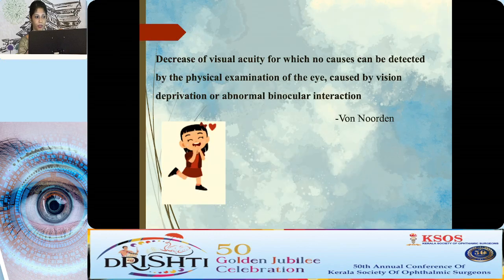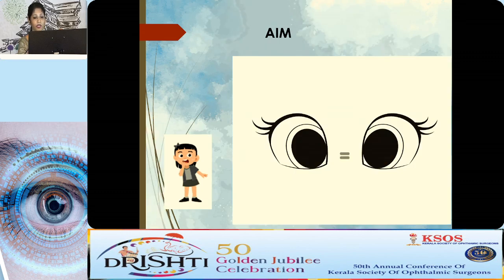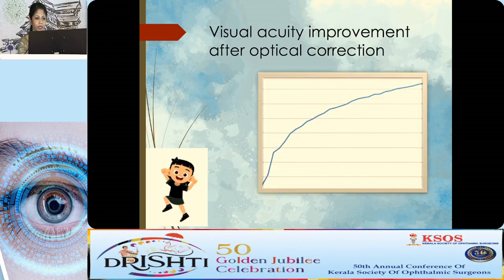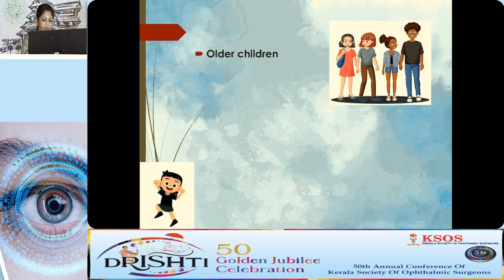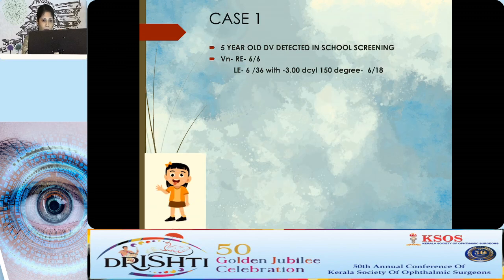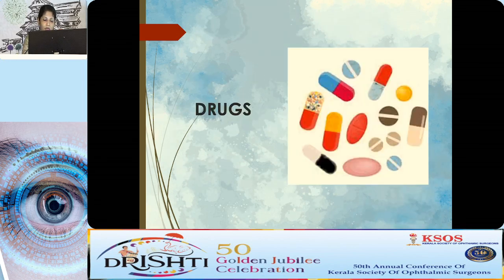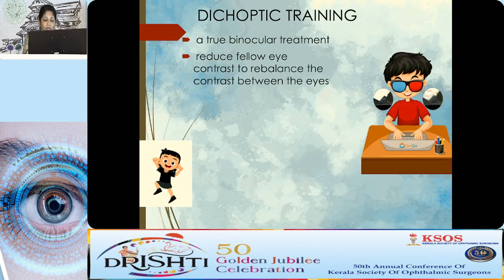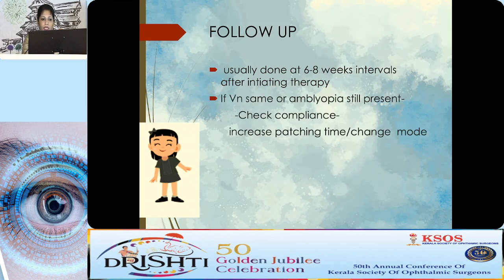KSOS2023 GP24 Topic Dr Lucy P Thaliath Amblyopia – Waking up the lazy eye